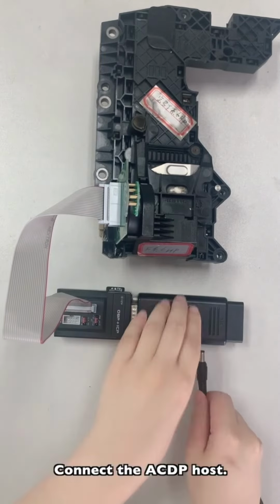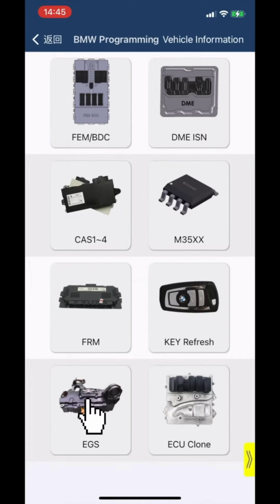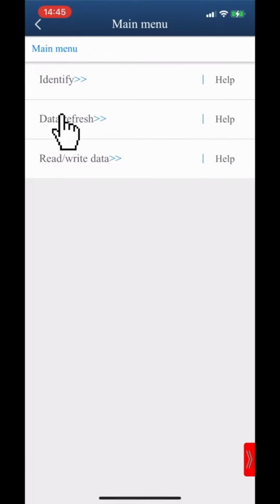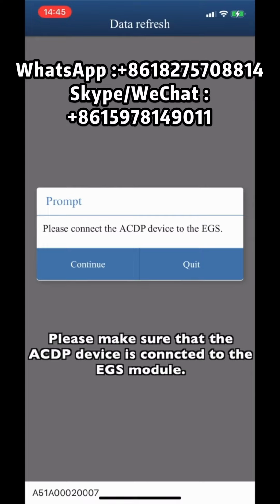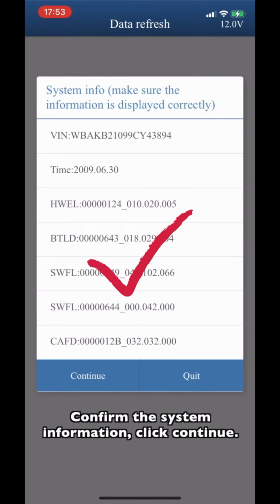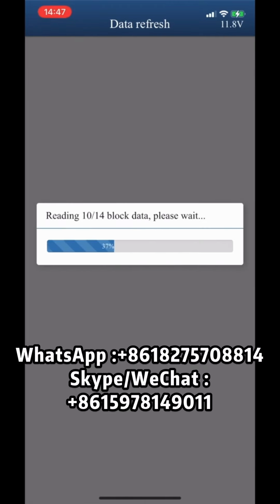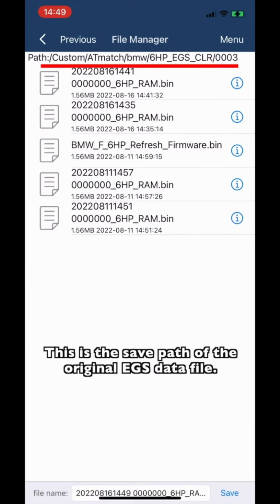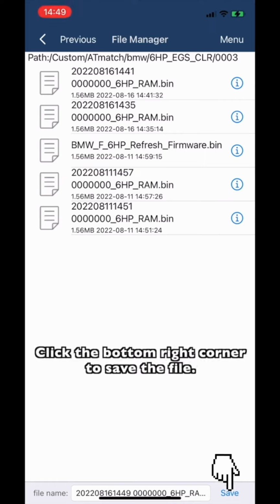Virgin/renew BMW F series 6HP EGS by Yanhua Mini ACDP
This is Mandy form Yanhua Tech - The Manufacturer of ACDP .

More info about our tool Please text my
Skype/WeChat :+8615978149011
We are looking for worldwide distributor .

This video  is showing how to use Yanhua Mini ACDP Module 11
to Virgin BMW F series 6HP EGS  . Virgin means renew/ clear EGS ISN

Basic Module ( if you already have ,don't need to buy )

Function:
BMW  F/G Series 8HP/6HP EGS renew/virgin
BMW  F Series 6 HP EGS clone

If you need to virgin E series 8HP ,you will need A51D license

if you need to virgin E series 6HP GS19D EGS . New updated : if you virgin by OBD you will need Module 17  A50F License . if virgin on the bench will need A50F License + Module 11 adapter .